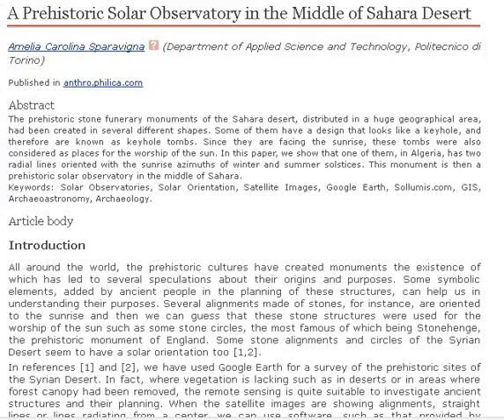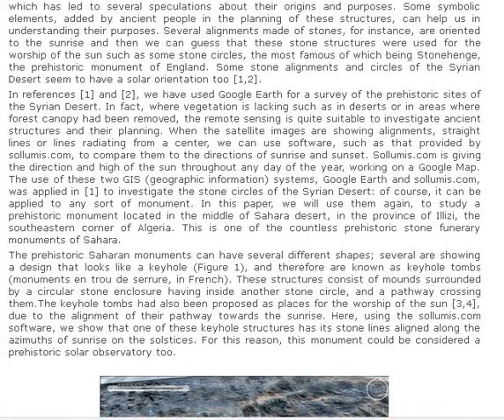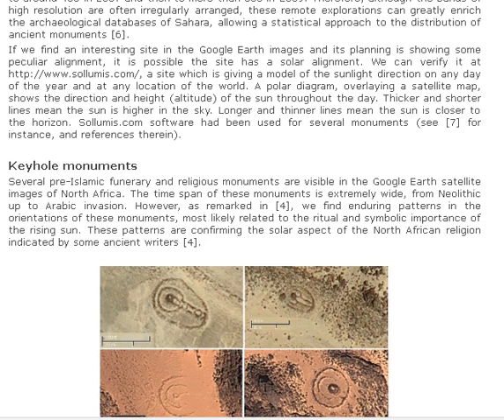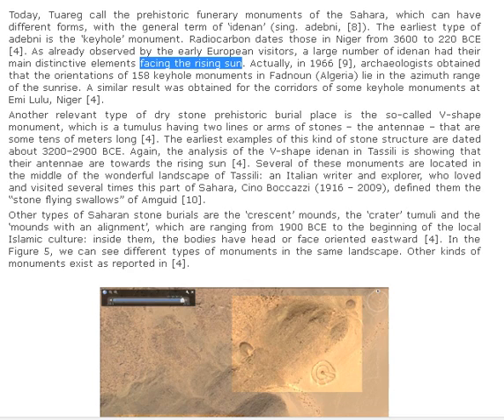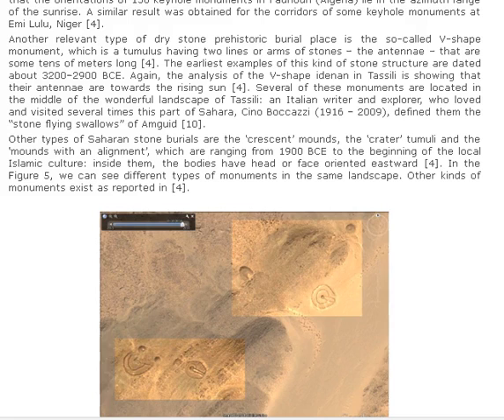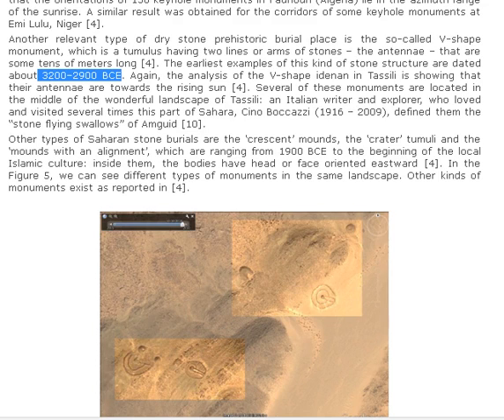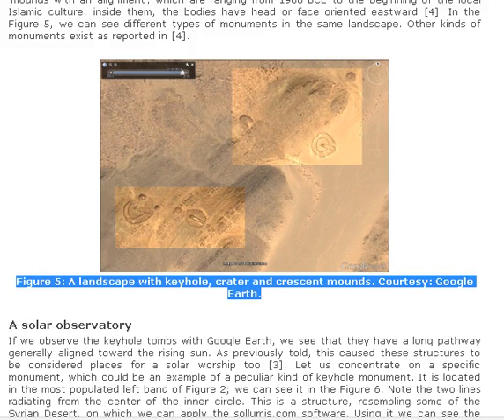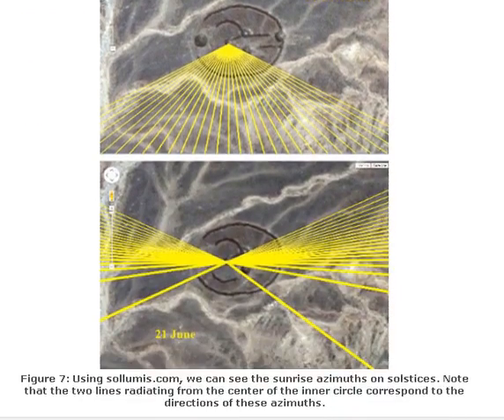A.Sparavigna:A Prehistoric Solar Observatory in the Middle of Sahara Desert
Sparavigna, A. (2014). A Prehistoric Solar Observatory in the Middle of Sahara Desert.